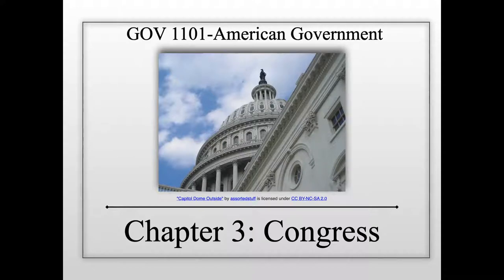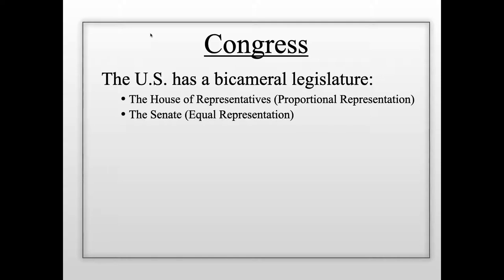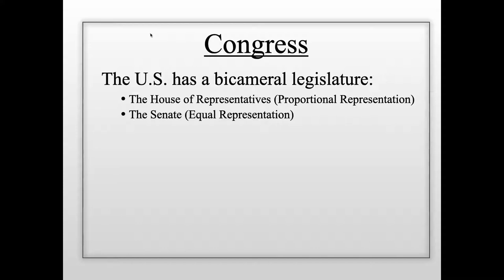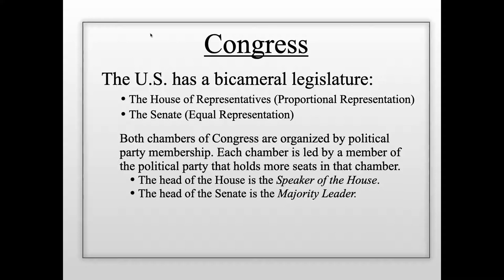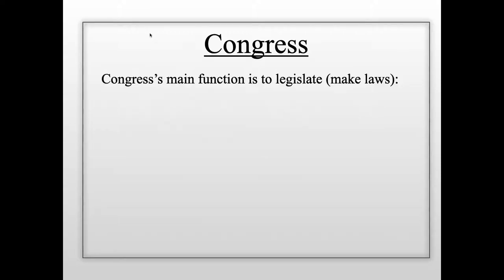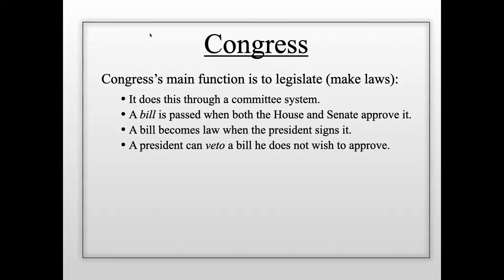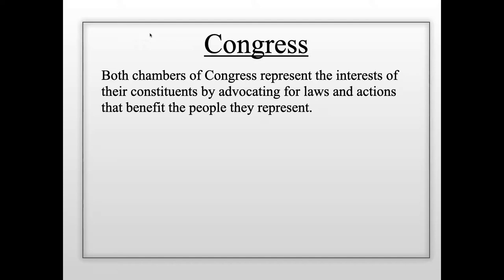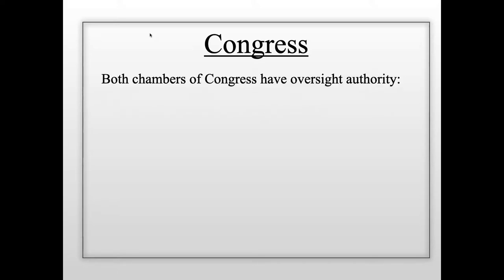Ch. 3-Congress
Lecture #4 of my online American Government course.